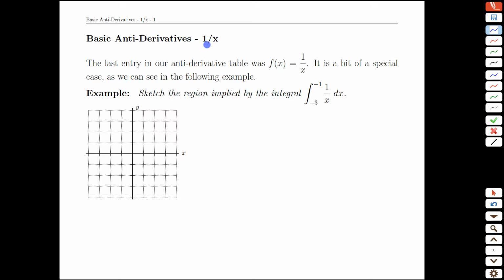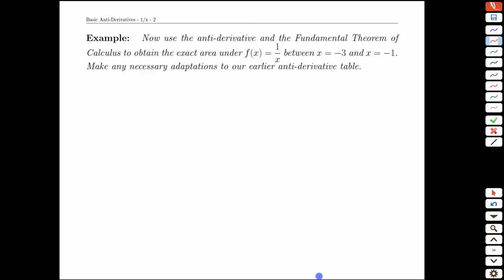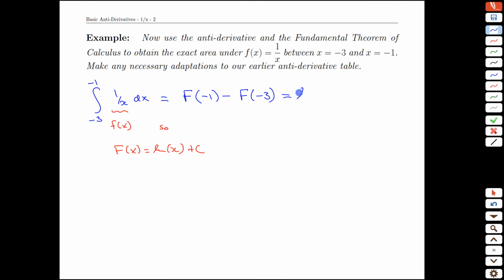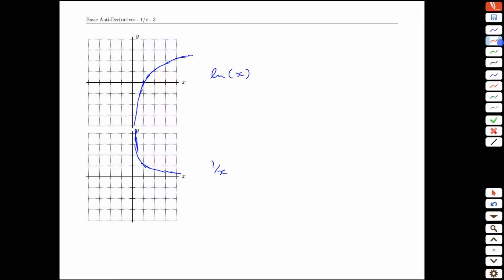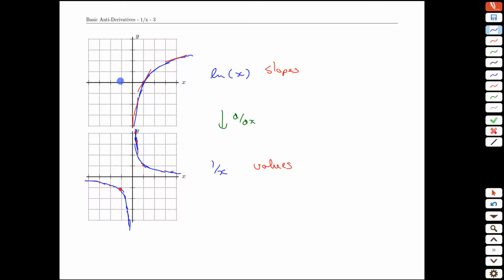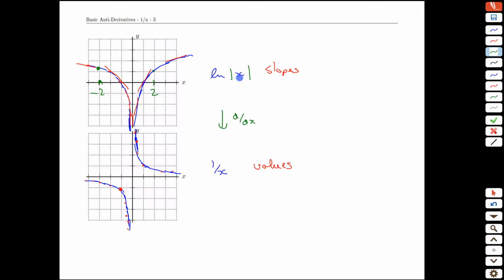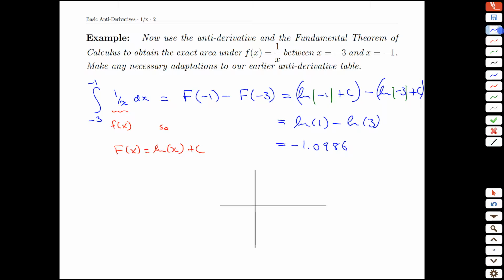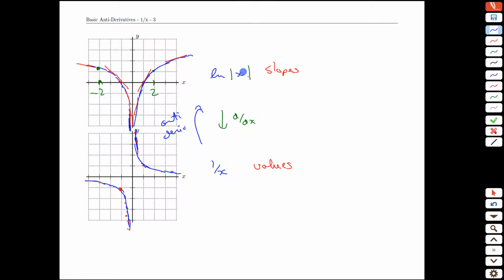Topic 7-8 Basic Anti-Derivatives-1 over x